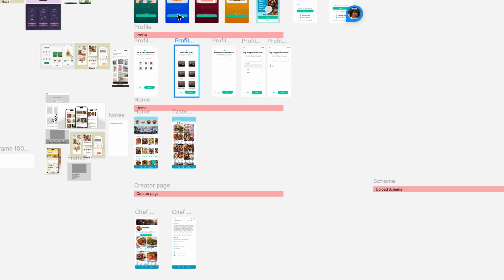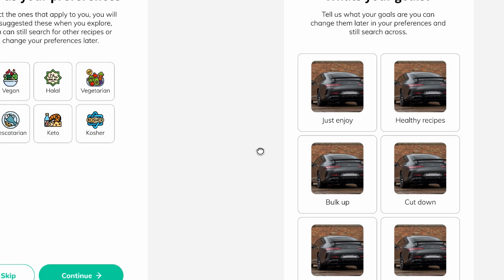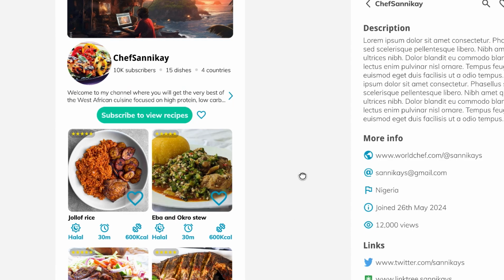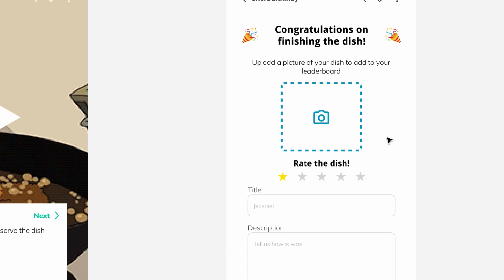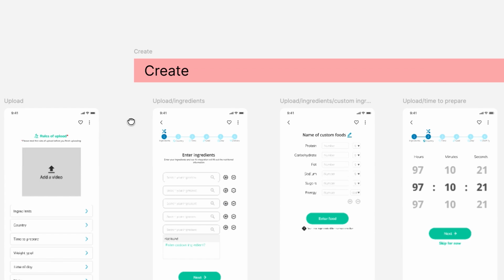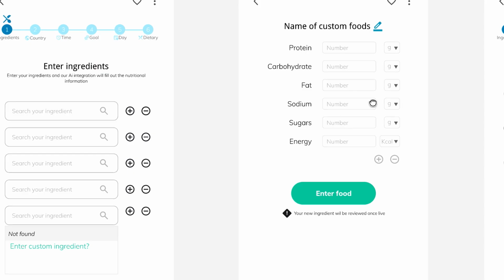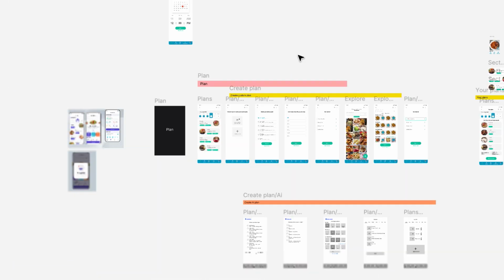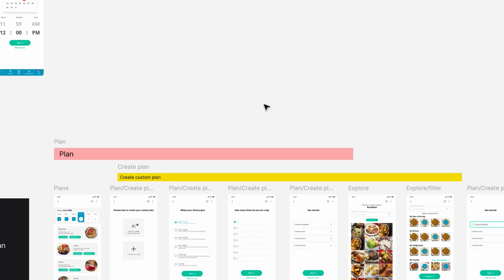Previewing the new App! Startup from the Bottom ep2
💡 Got an idea for an app or website but need help getting started? for expert advice on making your dream a reality.

I’m starting from scratch— little experience, no shortcuts, just a vision and a lot of determination. Startup from the Bottom is my journey of figuring out how to turn an idea into a real business. From brainstorming, learning the ropes, and making mistakes, to building my app for food lovers and creators—you're coming with me every step of the way.

This is raw, real, and unfiltered. If you’ve ever wanted to start your own business but didn’t know where to begin, let’s figure it out together.

Startup journey Entrepreneurial journey How to start a business Building a tech startup App development process Launching a business UI/UX design consultancy